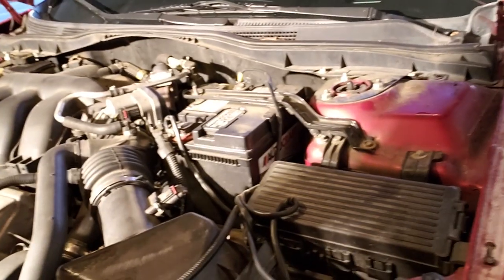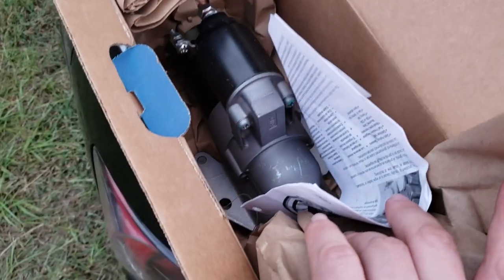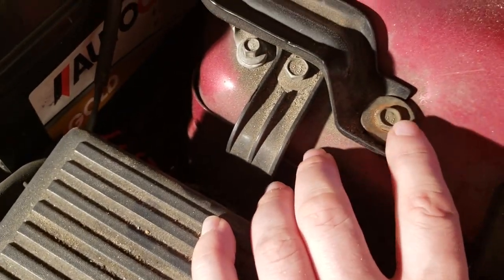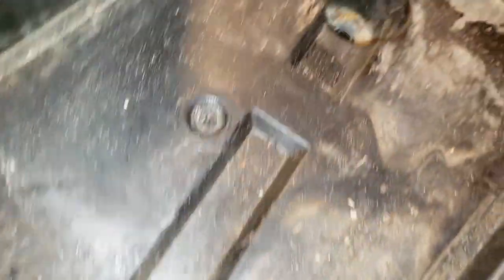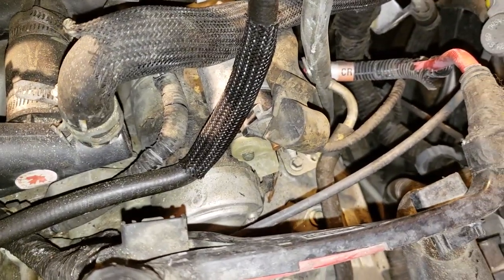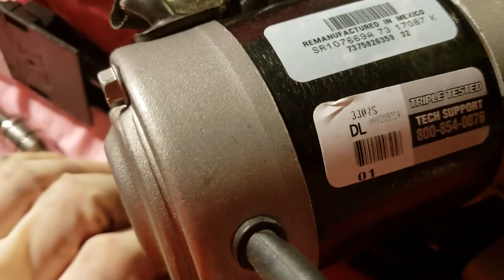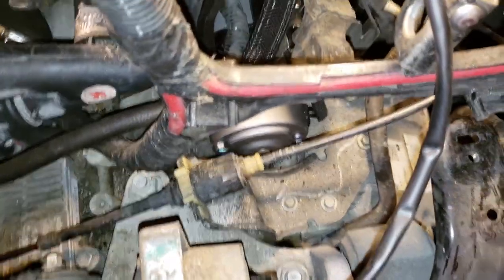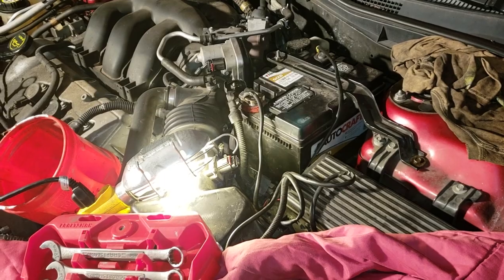HOW TO Starter motor replacement 2007 Mercury Milan/Ford Fusion 3.0L V6